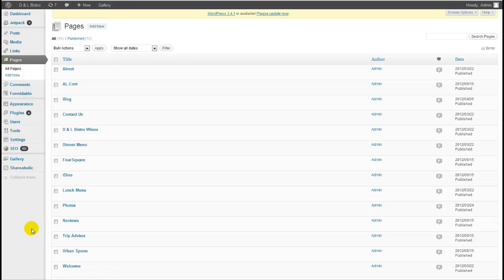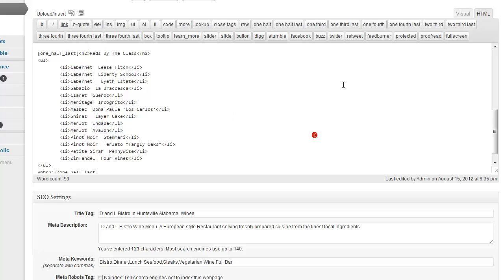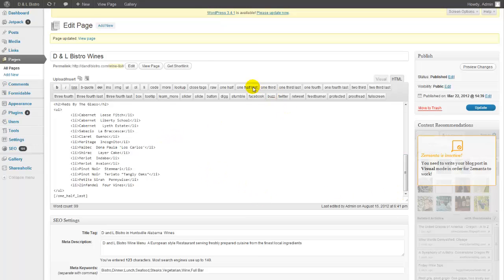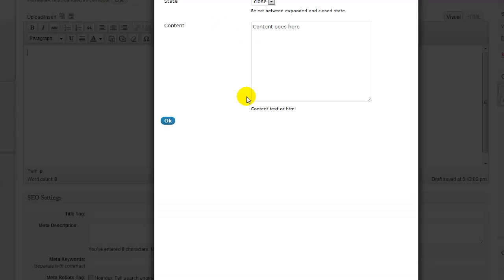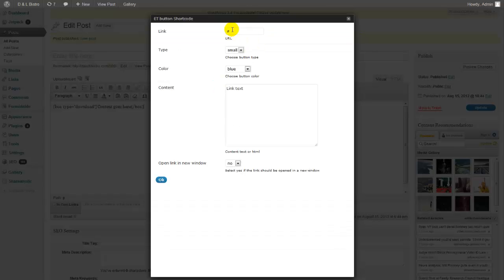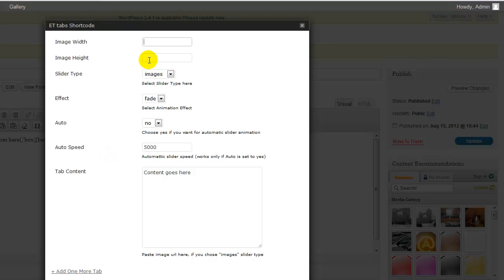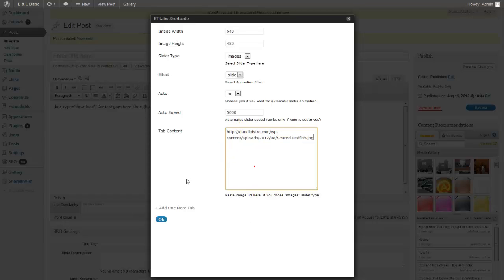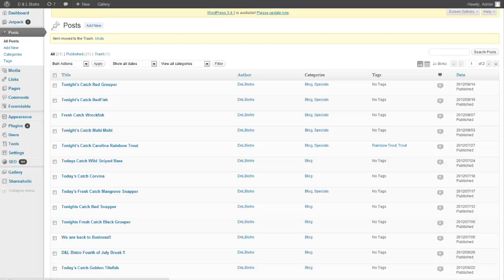short codes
short codes tutorial